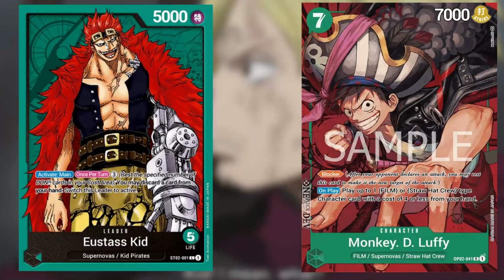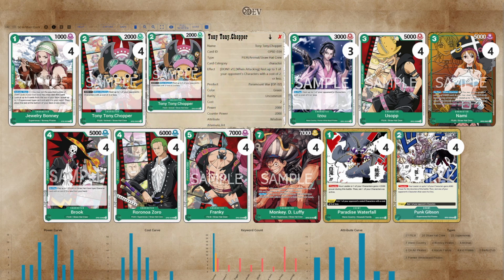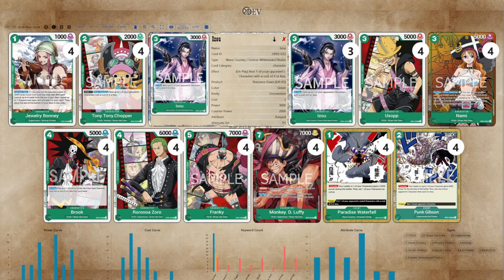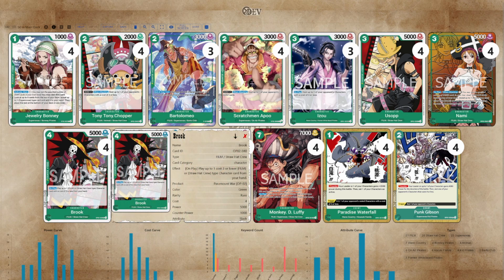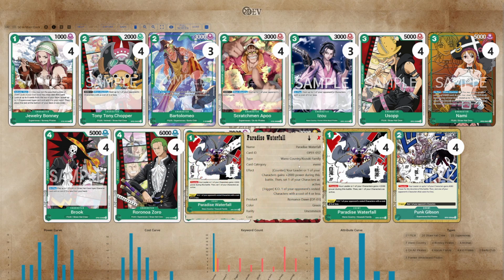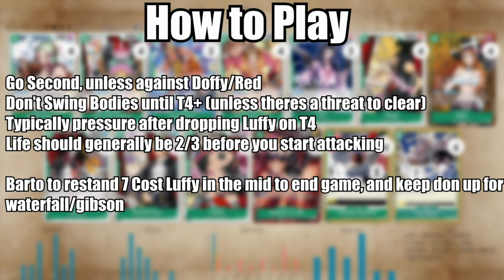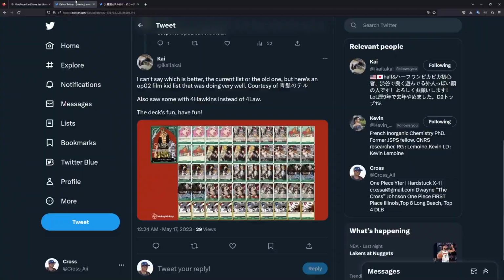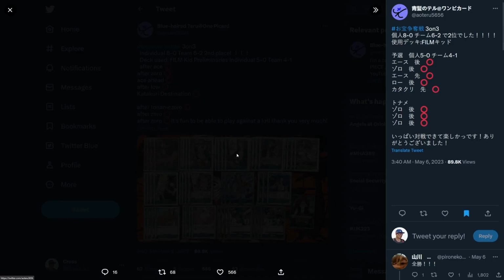Luffy & Whitbeard Killer! Introduction To Film Kid | One Piece Card Game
Film Kid has little to no representation in the North America region of the One Piece Card Game, but with the dominance of certain red decks, it seems to have a lot of potential into the current meta. Also the deck is just cool.

0:00 Intro
0:20 Deck Profile
05:12 How to Play
06:45 Earlier Version + Shoutout
08:36 Outro